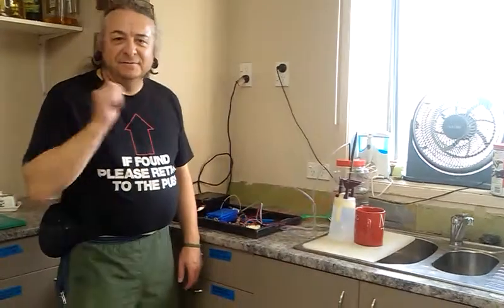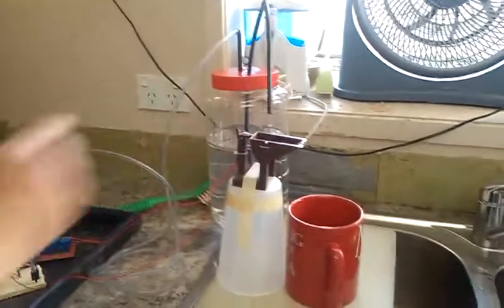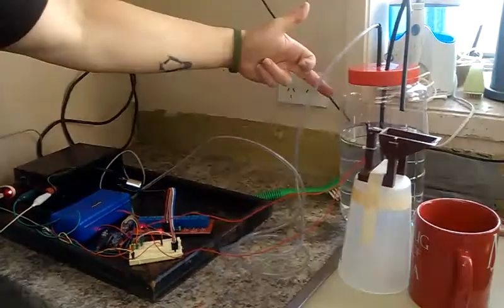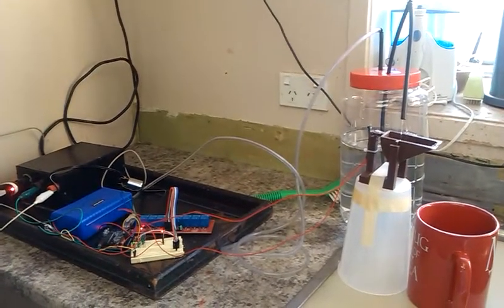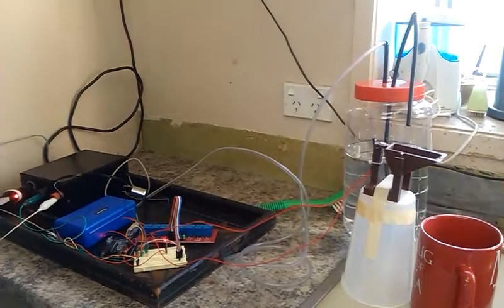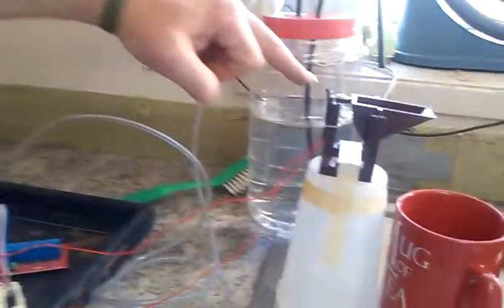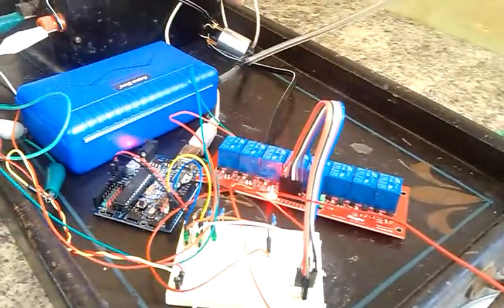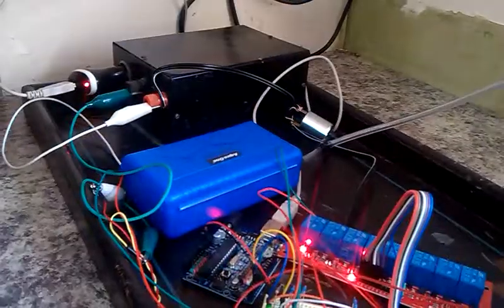Tipping Bucket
This shows a 3D printed "tipping bucket" being used to measure out precise quantities of liquid. The liquid is driven out by compressed air from an aquarium pump, and the whole thing controlled by an Arduino. Arduino code to appear on GitHub, and the Tippy Bucket design is on Thingiverse . It is intended for use in an as yet incomplete hydroponics nutrient dosing system.